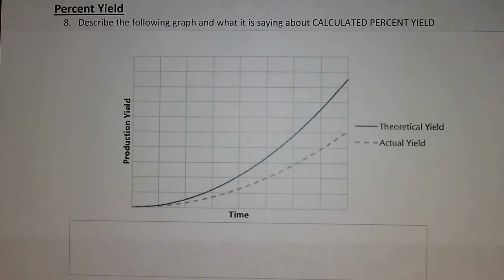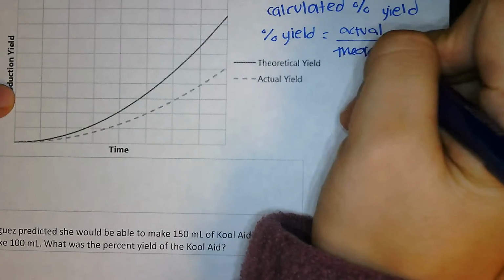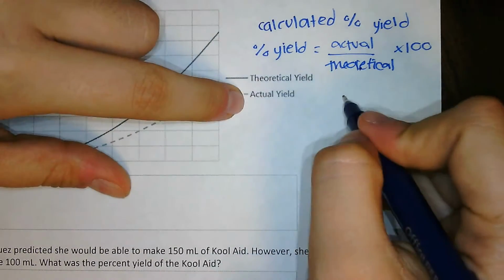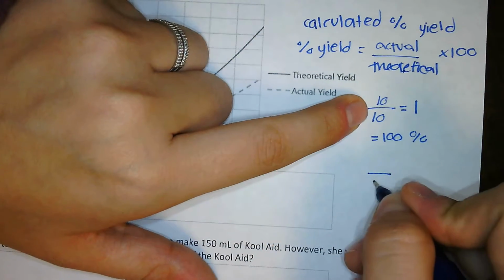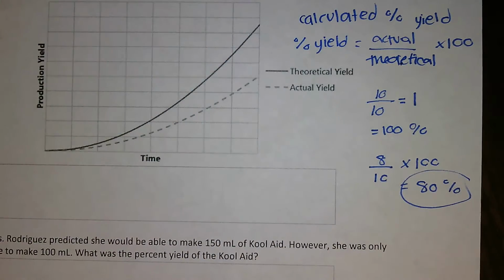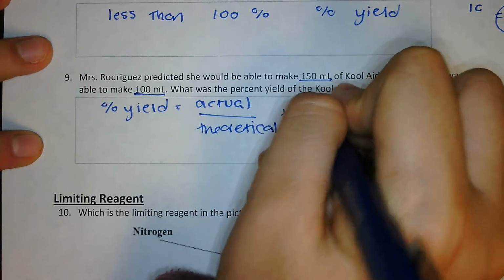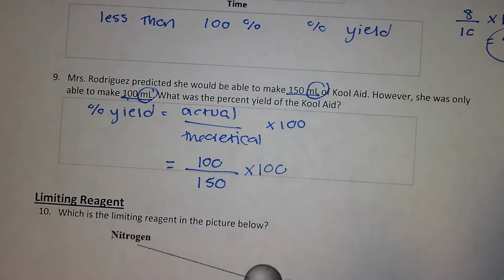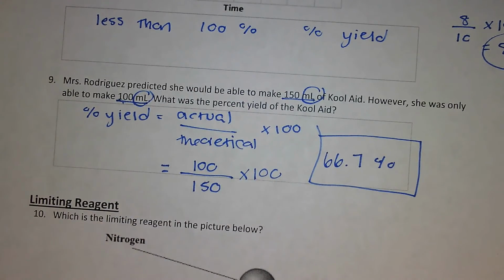Unit 6 Review: Percent Yield